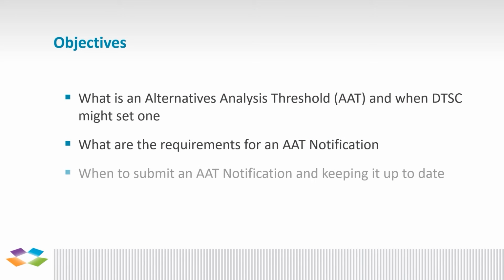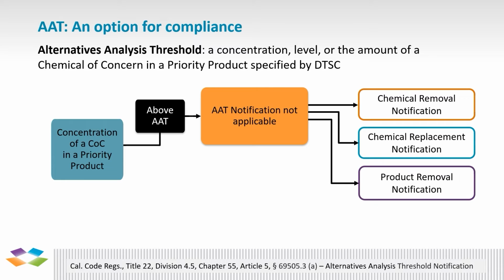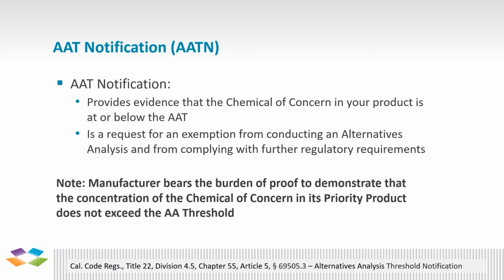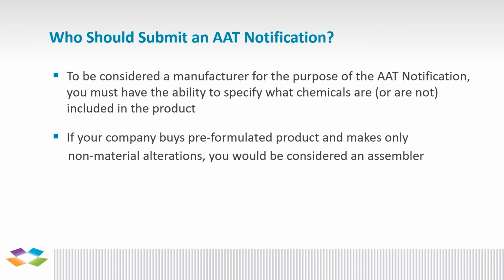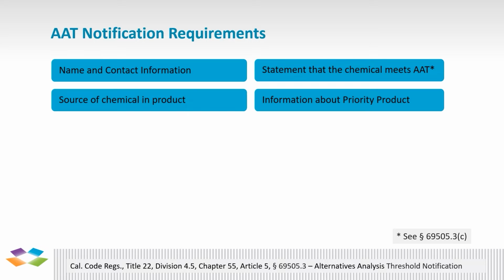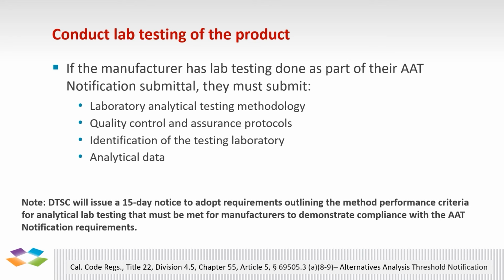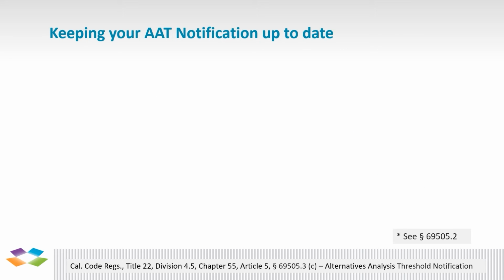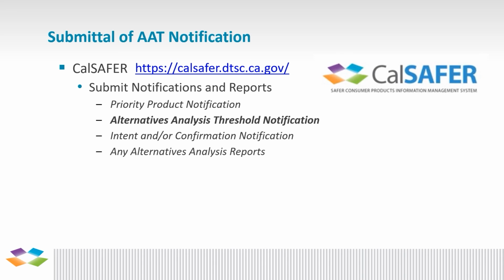SCP Training Series - Alternatives Analysis Threshold (AAT) for Priority Products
This module describes what an Alternatives Analysis Threshold (AAT) is, when an AAT Notification (AATN) should be submitted, and the information required to submit an AAT Notification.

The purpose of this video training series is to provide information, guidance, and assistance on complying with Priority Product regulations. We hope this will help increase your understanding of the process and clarify the important procedural steps associated with compliance.